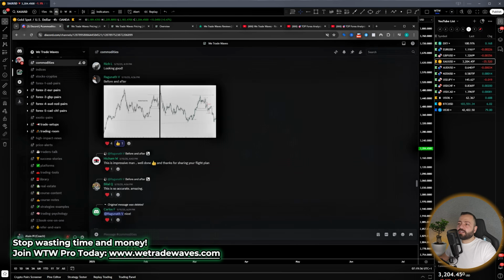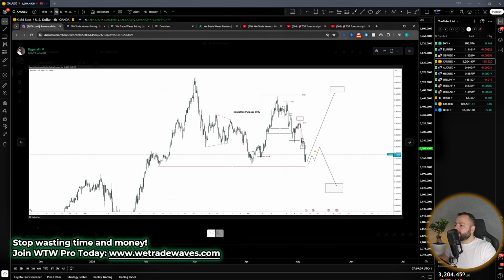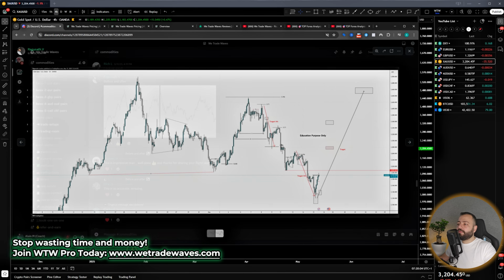🎯TOP Forex Analysis For This Week! GOLD Analysis, EURUSD, BTC & US30 - Forex Trading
🚀Make More Money With WTW Pro, Start Your Path to Profits Today

What You Get with WTW Pro Membership:

✅ Latest WTW Masterclass Trading Course
✅ Multi-Language Lesson Notes
✅ All WTW Special Trading Strategies
✅ Double Your Account in Just 3 Trades!
✅ Access to WTW Discord Trading Community from Day 1
✅ Weekly Live Sessions on Forex, Stocks, and Crypto
✅ Mid-Week Market Updates on Forex, Stocks, and Crypto
✅ High-Quality Trade Setups
✅ Daily Live Sessions and Q&A with WTW Seniors
✅ Monthly Live Sessions on Trading, Investments, and Stocks
✅ WTW Robot-EA
✅ Essential Trading Tools and Resources
✅ Exclusive Discounts for Trading Firms
✅ Best Tips to Strengthen Your Psychology

In this video, we dive deep into forex analyses and forecasts for the major currency pairs, commodities, and crypto markets. Stay ahead of the market with insights into EURUSD, GBPUSD, GOLD, AUDUSD, USDJPY, and more. You'll also get exclusive coverage on USOIL, BITCOIN, and US30. Perfect for traders in the USA, UK, Australia, and UAE looking to elevate their trading skills and profits.

Meet the game changers. Unlike other brokers, Trade Nation's low-cost fixed spreads mean when the markets move, your spreads won't. So, no matter your level of trading experience, you can thrive with us. Use The Link Above To Sign Up For Free Now.

💡 Why We Trade Waves?

Advanced training & proven forex trading strategies
Personalized mentorship
Live trading sessions
Thriving community of successful traders

🕒 Timestamps:
00:00 DXY (USD Index) Analysis - Forex Trading
03:24 EURUSD Analysis and Forecasts
04:45 GBPUSD Analysis and Strategies
05:48 GOLD Analysis: Key Levels and Top-Down Live Market Analysis
08:11 AUDUSD Predictions: Market Insights
08:28 NZDUSD Analysis: Levels and Forecasts
09:08 USDJPY Strategies: Trading Outlook
09:30 USDCHF Trading Strategies: Identifying Winning Trades
10:08 USDCAD Analysis: Trading Forex
10:37 Crude Oil (USOIL) Forecast: Key Market Trends
11:03 BITCOIN & Forex: Advanced Price Action Techniques
11:42 US30 Analysis: Mastering the Dow Jones Indices